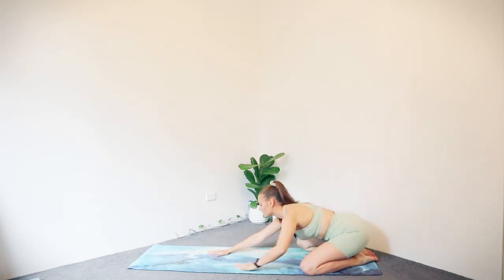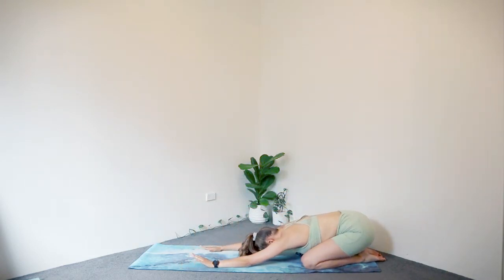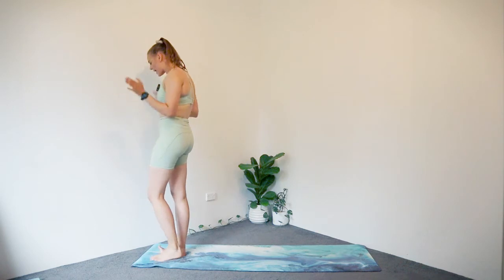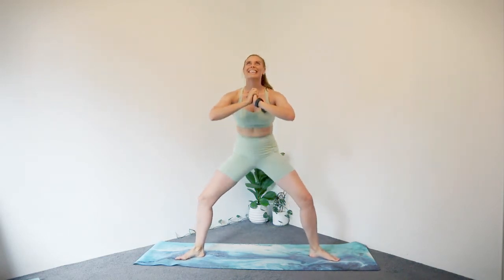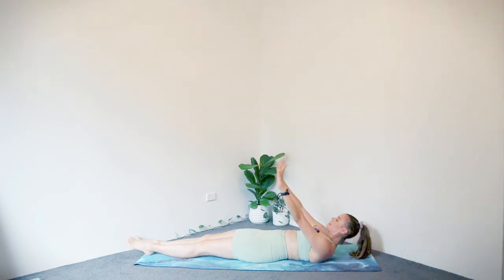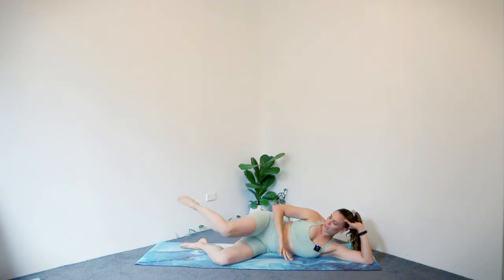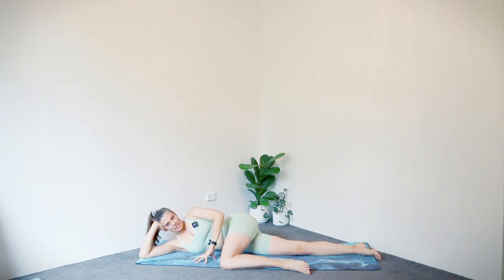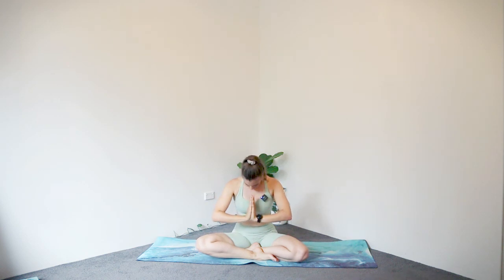35 MIN FULL BODY INTERMEDIATE PILATES CLASS || NO EQUIPMENT NEEDED || At-home workout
Here is a full-body Pilates class that is at an intermediate level. You don't need any equipment for this workout, just a mat to work on. This workout out will hit all parts of the body and leave you feeling sweaty. It was a very hot and muggy day here in Sydney so I defiantly was sweating up a storm. Remember to always hydrate, take breaks when you need and get a good meal in after the workout to help with recovery.

Let me know how you go :)

New workouts every week.

Claire

35 MIN FULL BODY INTERMEDIATE PILATES CLASS || NO EQUIPMENT NEEDED